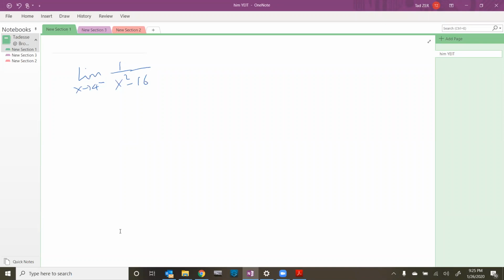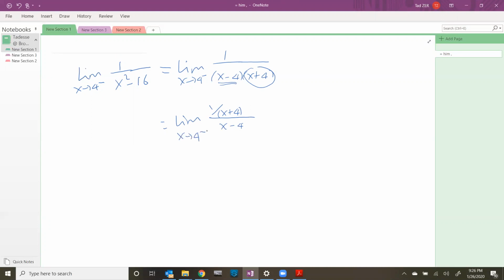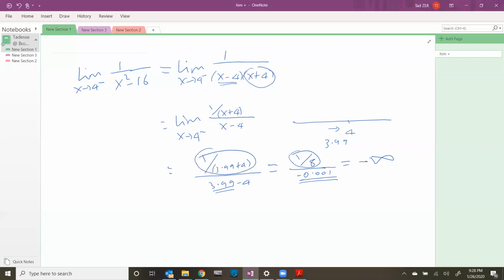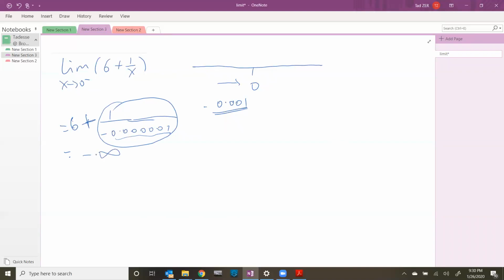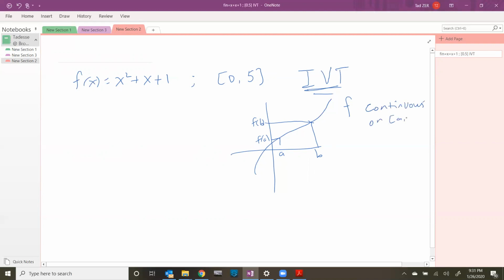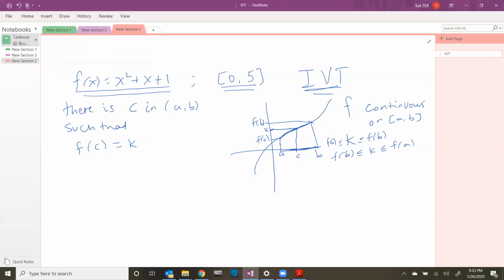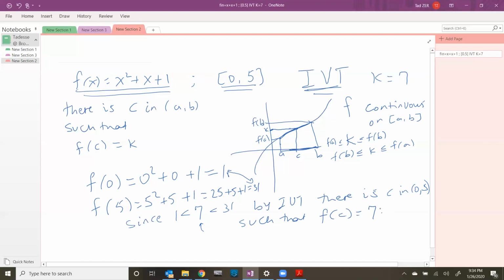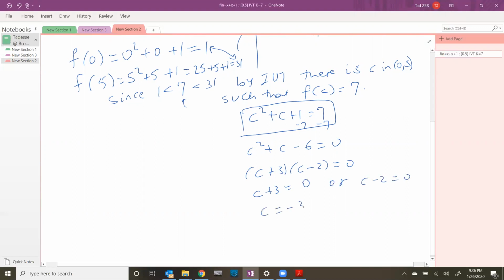Limit Example 8